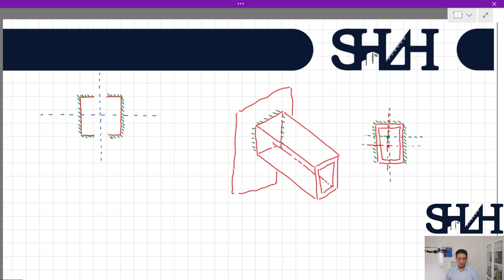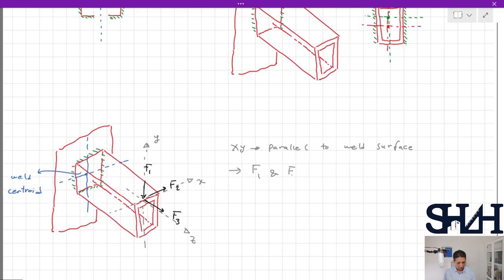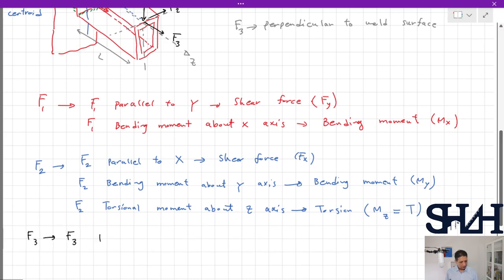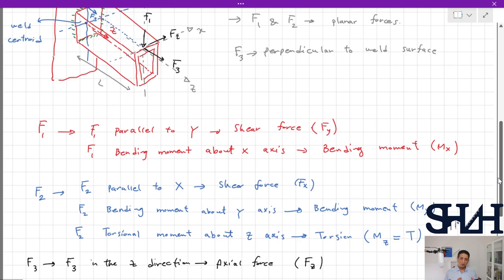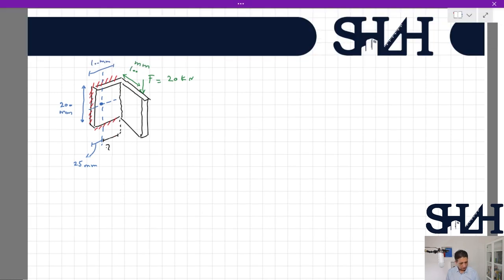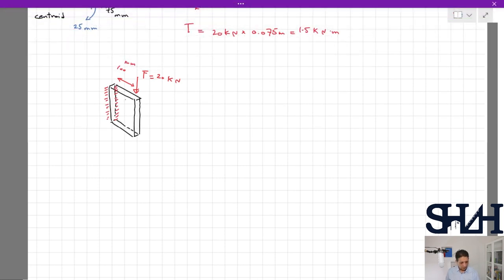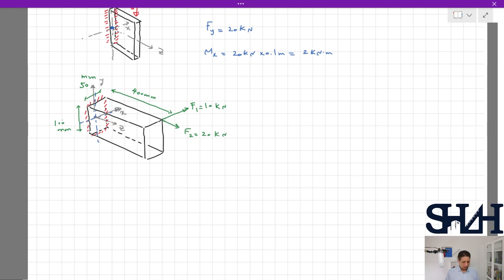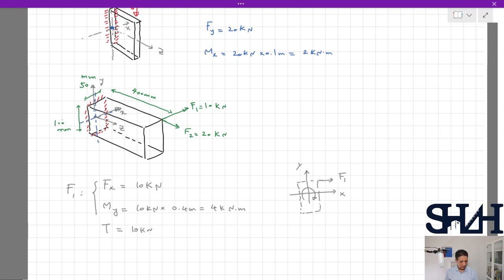How the loads are transferred to the center of the fillet weld?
As you may have noticed and according to available statistics, almost 80% of welded joints are made by fillet welding. Because of the importance of this type of weld, we decided to record a playlist regarding the design of fillet welds according to Eurocode.
In this video, we solve multiple examples in which the loads in the structure are not necessarily applied at the center of the fillet weld, and we use statics principles to transfer the loads at the center of the fillet weld, considering all generated moments and torsions.